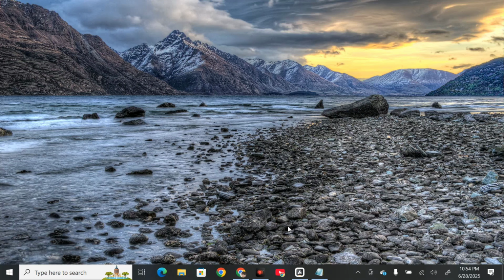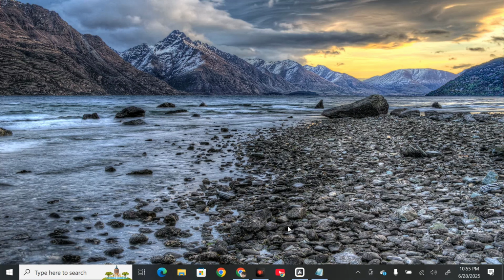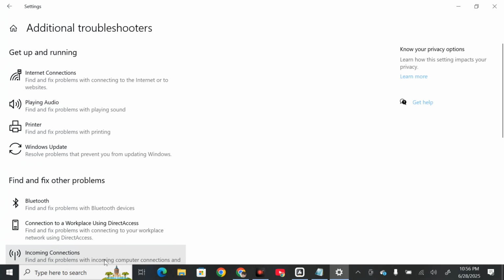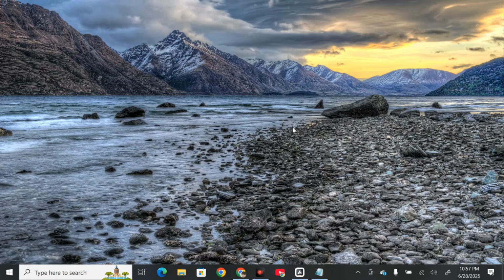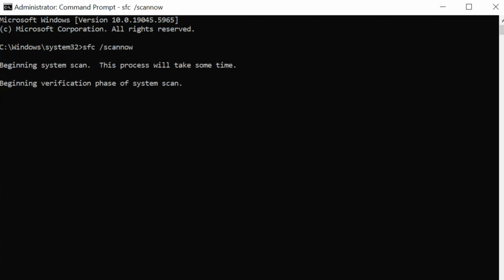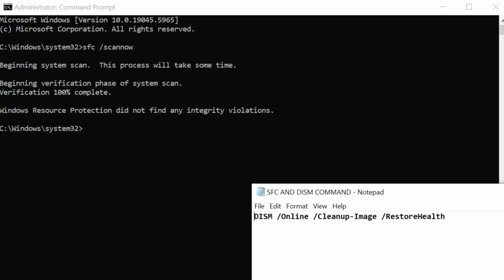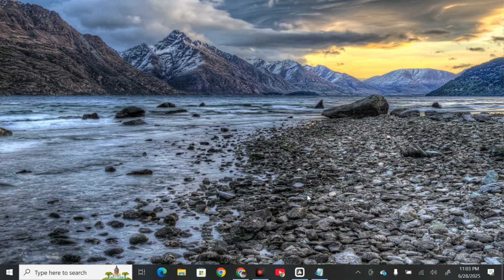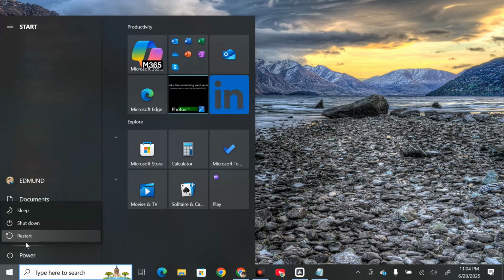To Fix Windows Update Error KB5060999 Failed To Install in Windows 11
Windows update KB5060999, released on June 10, 2025, is a cumulative update for Windows 11 versions 22H2 and 23H2, covering builds 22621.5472 and 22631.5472. It includes security updates and fixes for internal operating system functionalities. Despite its importance, some users are experiencing issues where KB5060999 fails to install properly, either getting stuck at a certain percentage or throwing an unspecified error.

There are a few reasons why KB5060999 might fail. Corrupt Windows Update components, missing system files, or background services like antivirus software can all interfere. In some cases, a previous update may not have been fully completed, causing a chain reaction of errors for newer updates. Conflicting software or issues with the update cache are also possible causes.

Run the Windows Update Troubleshooter:
1. Type troubleshoot in Windows search and press Enter, or go to Start / Settings / System / Troubleshoot.
2. From the list of Options, pick Other troubleshooters.
3. Scroll down to locate the Windows Update and click Run.
4. Wait for it to finish, then apply changes and restart the computer.

Reset Windows Update Components:
1. Type in cmd in Windows search.
2. Right-click on Command Prompt and select Run as administrator.
3. User Account Control will ask you whether you want to allow to make changes to the system click Yes.
4. Type this command: netsh winsock reset and press enter.
5. Restart pc.

Fix Corrupted System Files and Repair Windows Image:
1. Open Command Prompt as administrator.
2. In the Command Prompt window, paste the following command and press Enter: sfc /scannow and DISM /Online /Cleanup-Image /RestoreHealth.
3. Wait for the scan to complete.
4. Once the SFC scan is finished, run the following set of DISM commands, pressing Enter after each one.
5. After completing the DISM commands, restart your device.